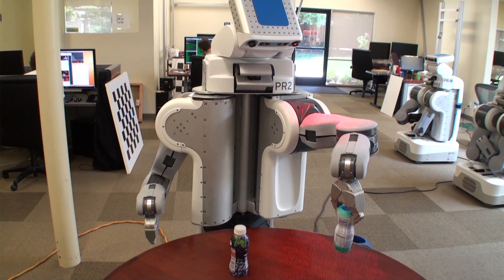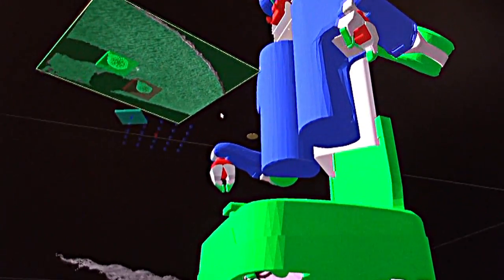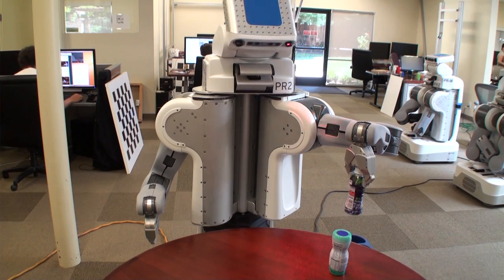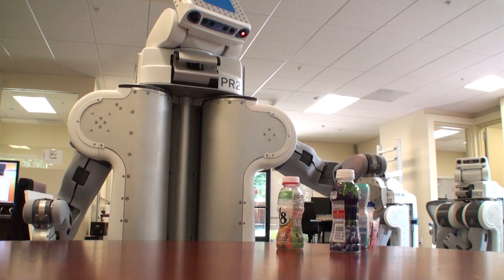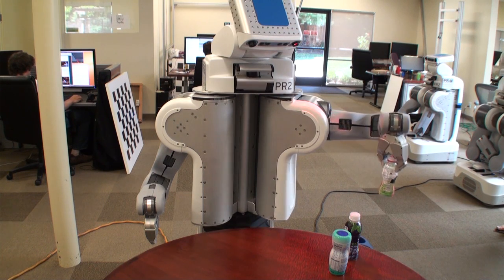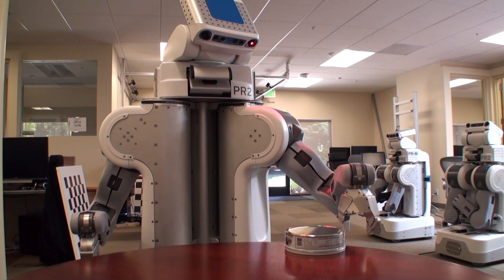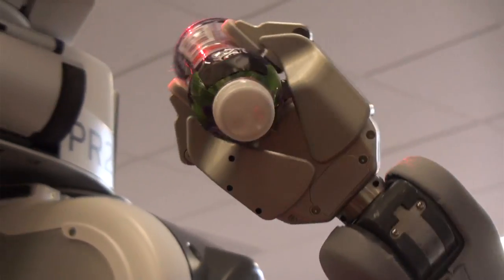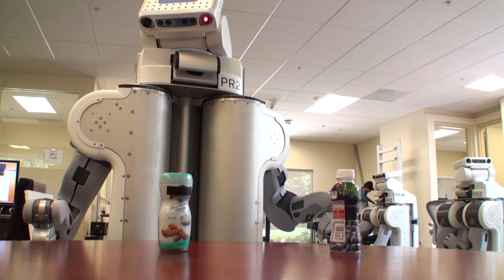Learning Proprioceptive Properties